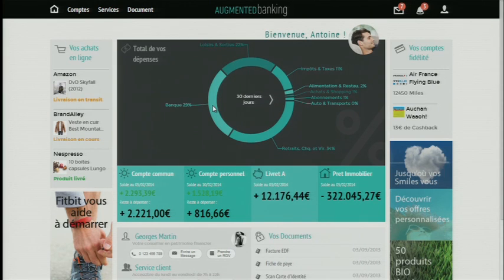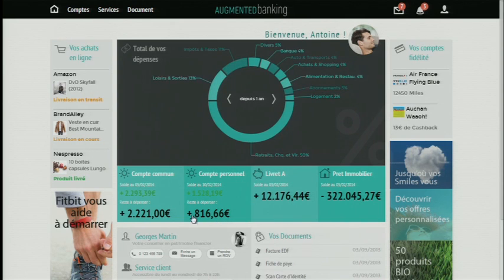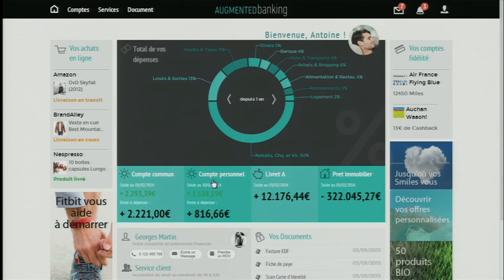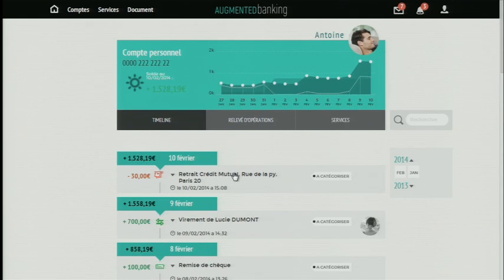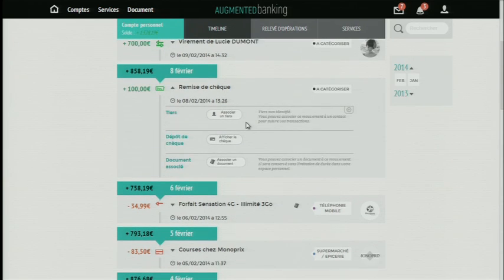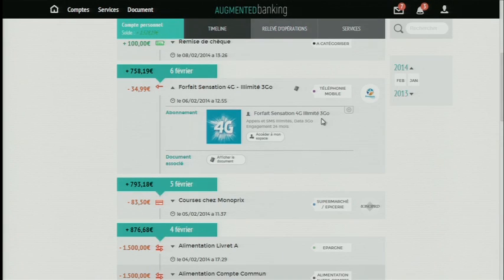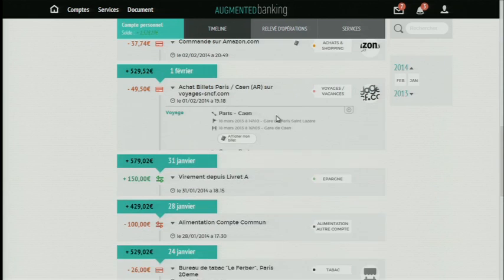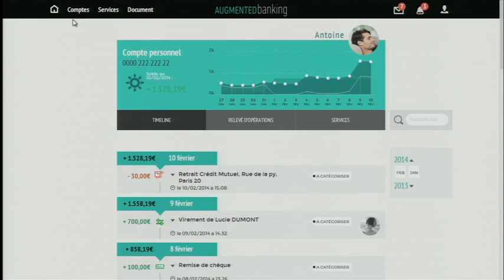FinovateEurope 2014 / SQLI